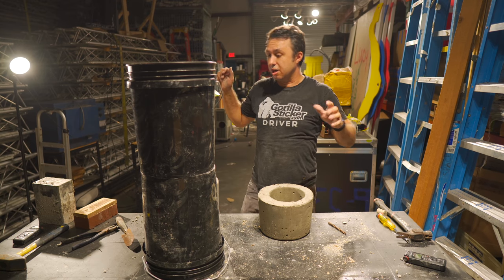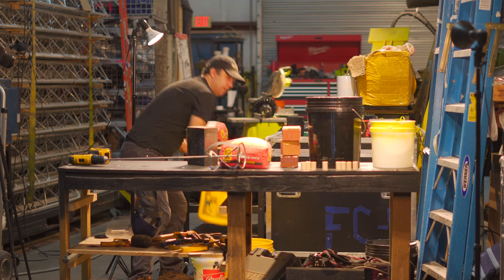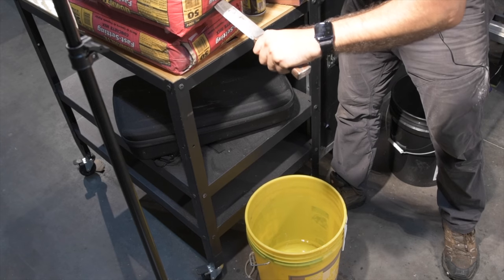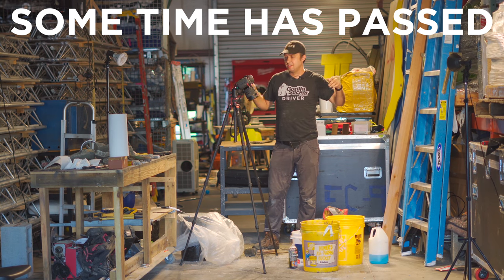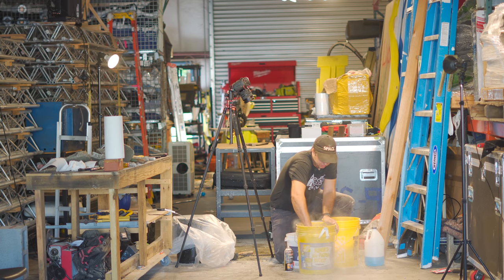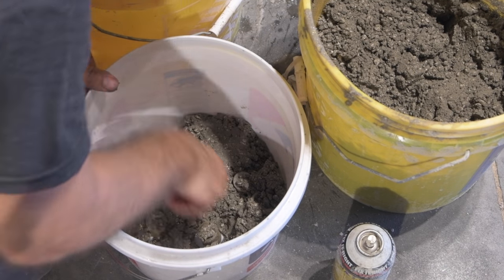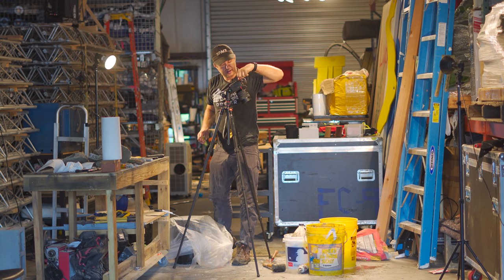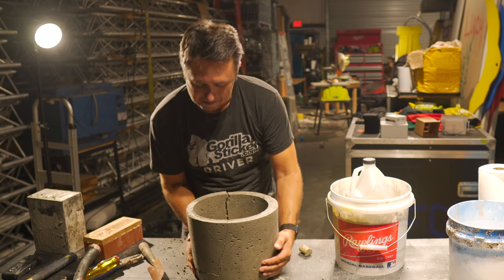DIY Concrete Planters made with buckets! How to make your own rustic planters of any size!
How to make beautiful concrete planters at home cheap and easy.
All you need are a couple of buckets of different sizes.  Next, go to your local home depot or lowes and buy a bag of quick setting concrete mix, or quickrete.
Then, you place the smaller bucket inside the larger bucket and make sure theres something under the small one to hold it up an inch or so to create a drainage hole.  Now, pour the concrete mix in around the edges of the small bucket, bang the sides of the large bucket with a rubber mallet and then wait a day.  You've done it! Something that sells for a hundred dollars, you can make for about $12!
This video was shot in 4k on a Sony Alpha a6600 mounted on a DJI Ronin SC gimbal.

I am a photographer and video creator in Orlando Florida, full time because of Covid!